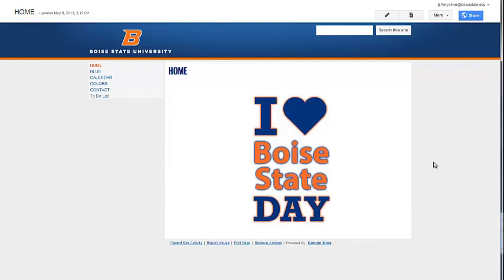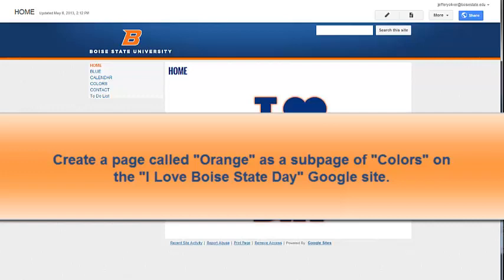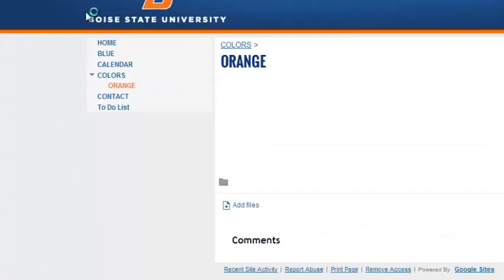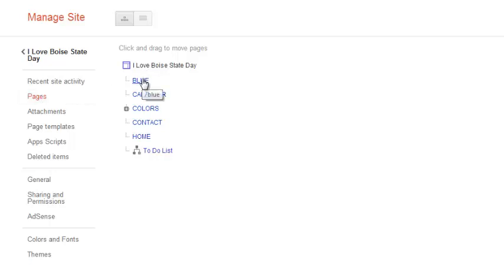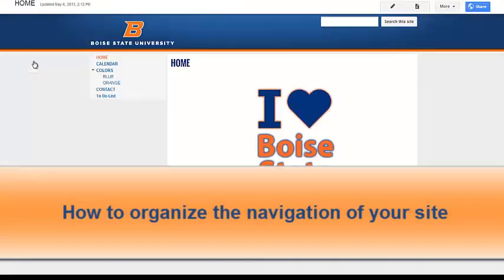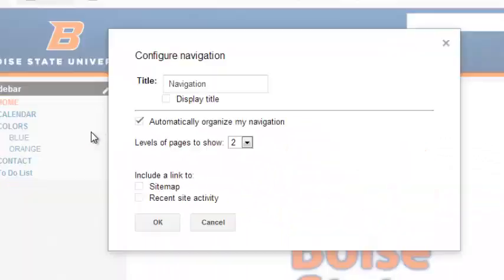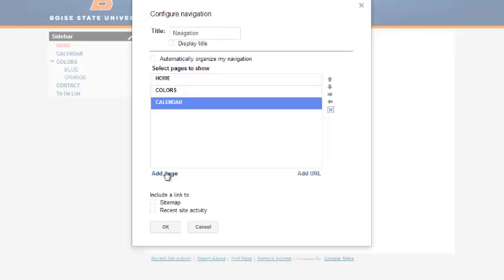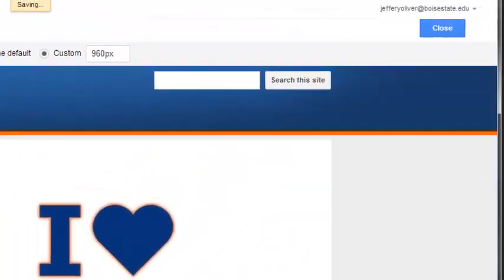How to organize pages and navigation on your Google site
Organizing your Google site helps people understand what content is available on your site and how to get to it. Here's how to organize the structure and navigation on your Boise State Google site.